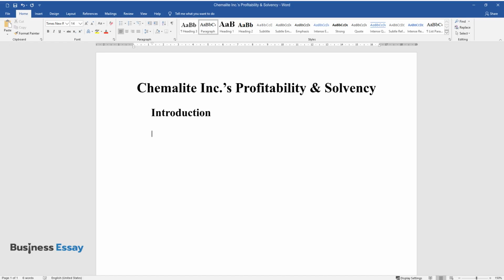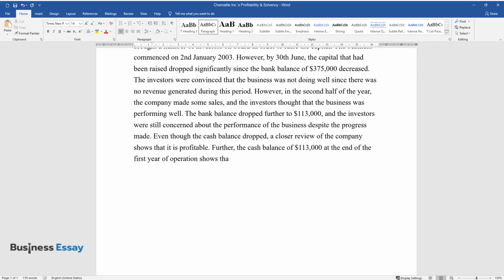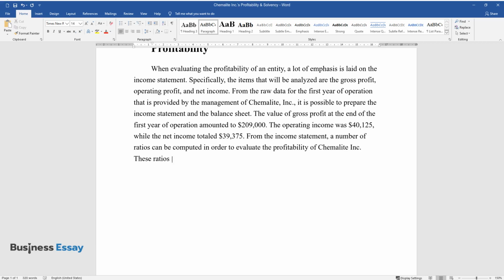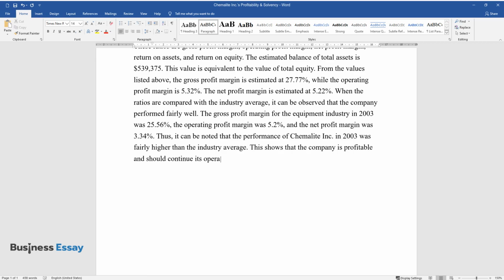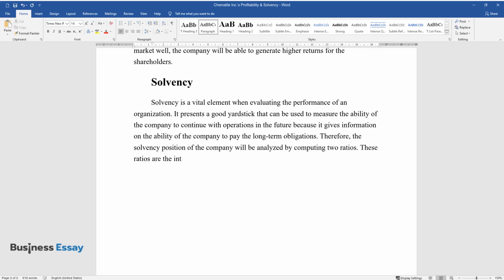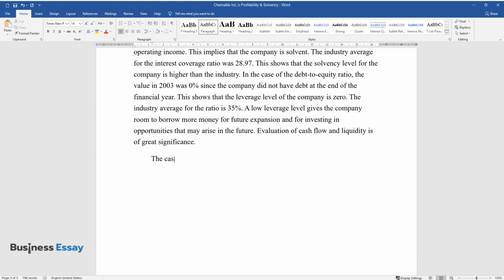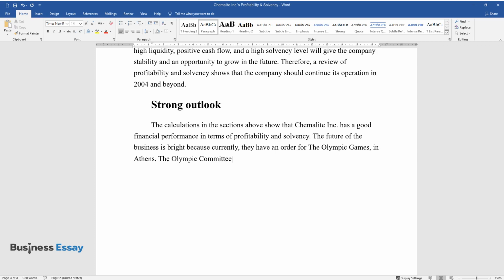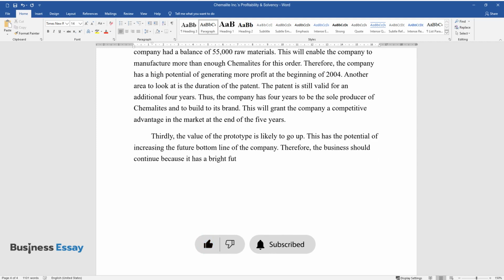Chemalite Inc.'s Profitability & Solvency - Essay Example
📝 Essay description: Chemalite Inc. deals with the production of glow light by using a number of chemicals. Bennett invented the company with a total capital of $500,000.

ℹ️ Subjects: Company Analysis
ℹ️ Words: 1110
ℹ️ Pages: 4

📚 Reference list:
Arnold, G. (2008). Corporate financial management. United States: Pearson Publishers.
Atrill, P. (2009). Financial management for decision makers. United States: Pearson Publishers.
Clarke, E. (2012). Accounting: An introduction to principles and practice. USA: Cengage Learning.
Collier, P. (2009). Accounting for managers. London: John Wiley & Sons Ltd, London.
Fraser, L. M., & Ormiston, A. (2010). Understanding financial statements. Upper Saddle River, NJ: Prentice-Hall.